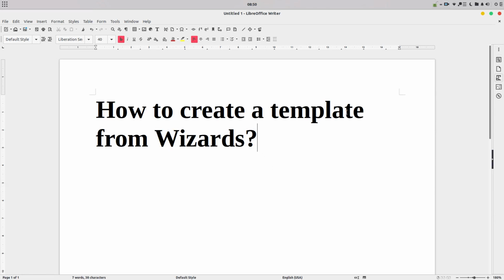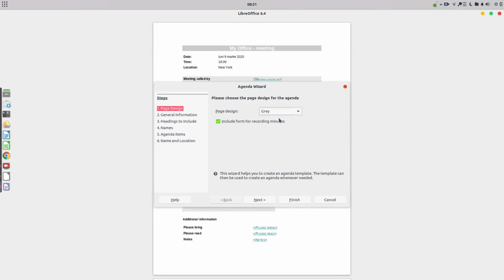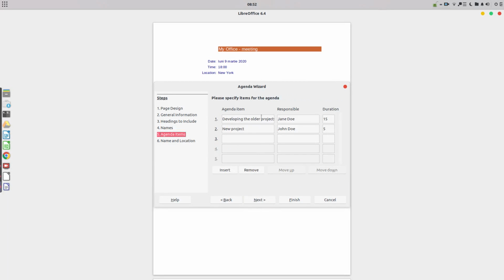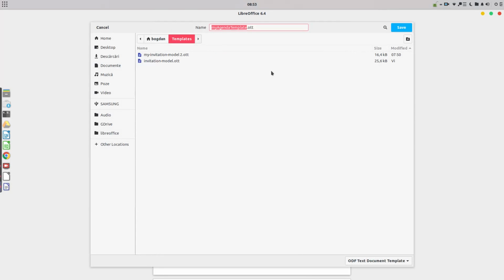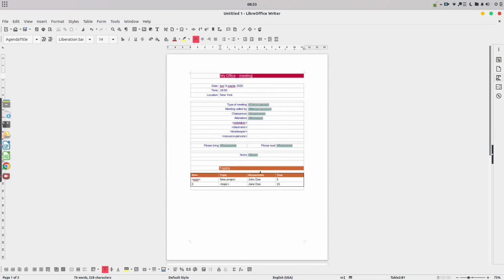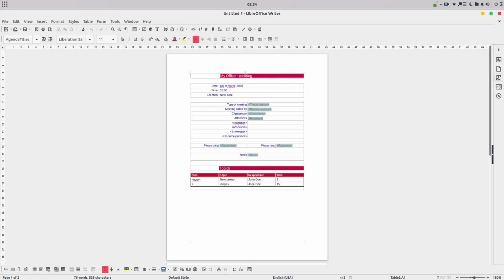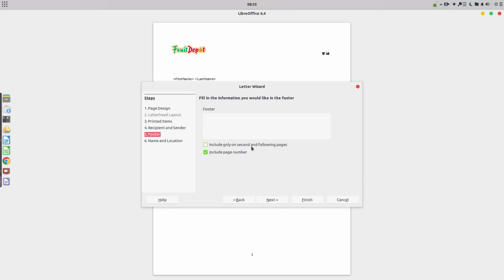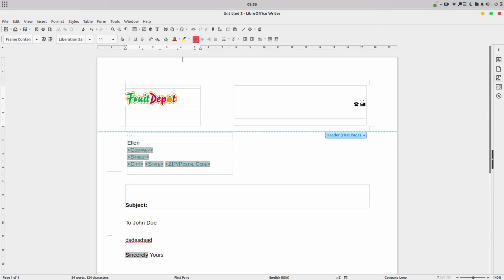Templates – episode 2: How to create a template from Wizards in LibreOffice Writer?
In this video we will learn to create a template from Wizards very easy, and after that to change what we need depending of our preferences.